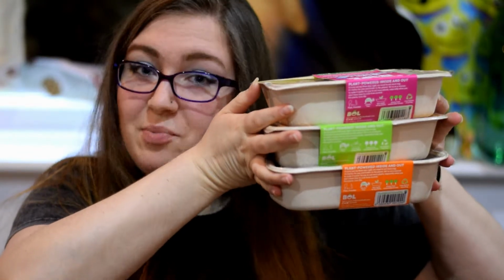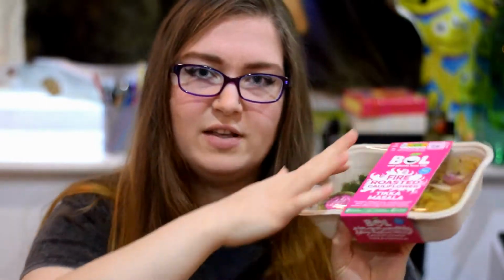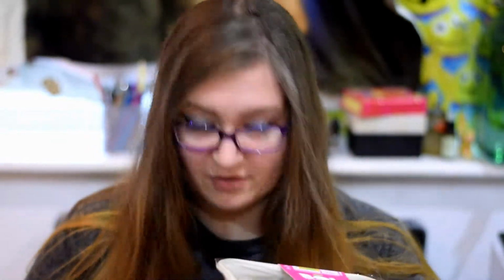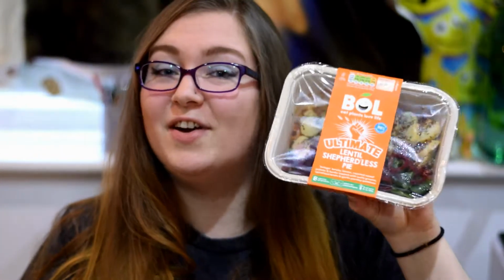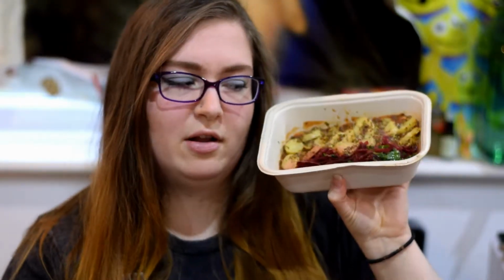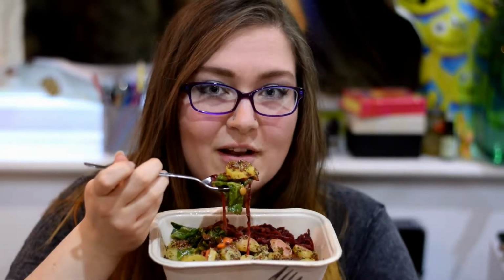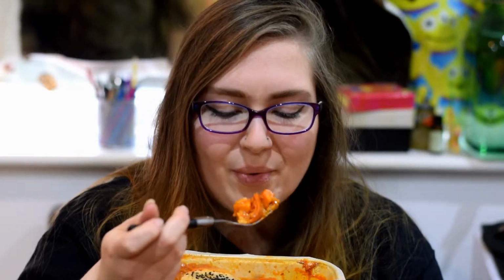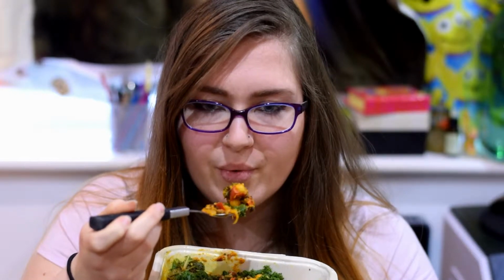HEALTHY LOW WASTE READY MEALS?? 🙏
Watch me as I taste test BOL Food's new range of 95% plastic free ready meals! Well, three of them anyway. My local supermarket didn't have the fourth one *pouty face*.

Opening image made using Fotojet.